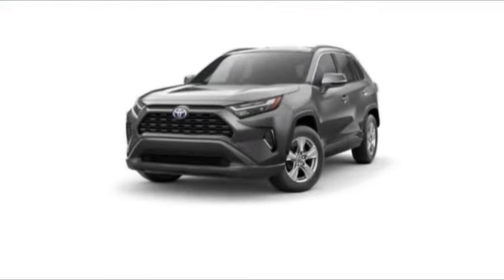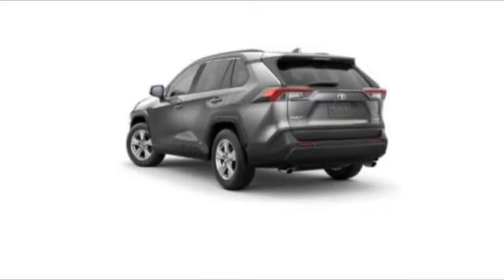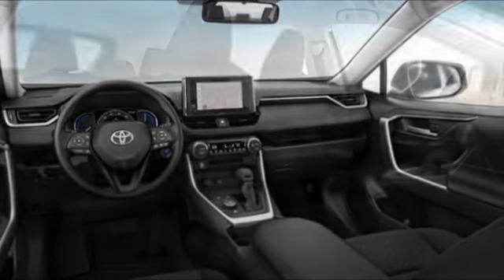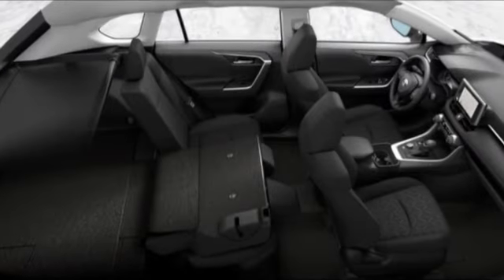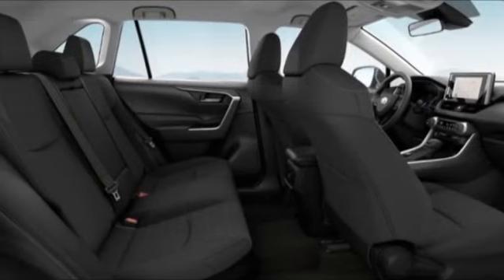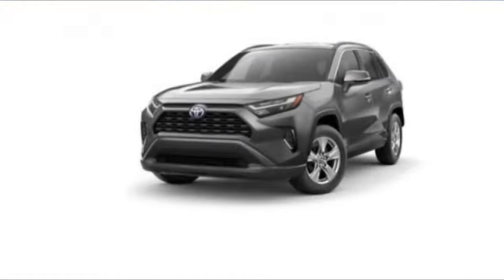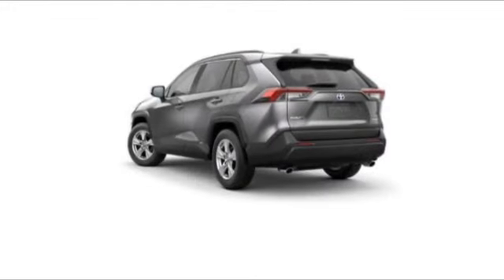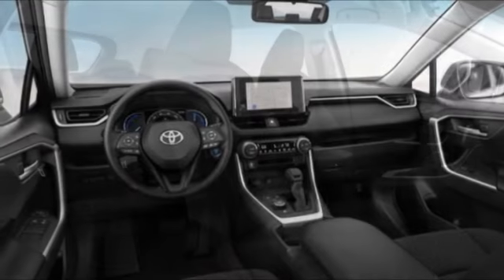2023 Toyota RAV4 Hybrid St. Louis Missouri 39H990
2023 Toyota RAV4 Hybrid XLE

Weiss Toyota
11771 Tesson Ferry Rd.

Looking for the right sport/utility? Today could be your lucky day. this 2023 Toyota RAV4 Hybrid could be yours.